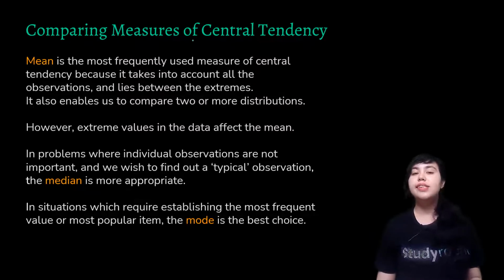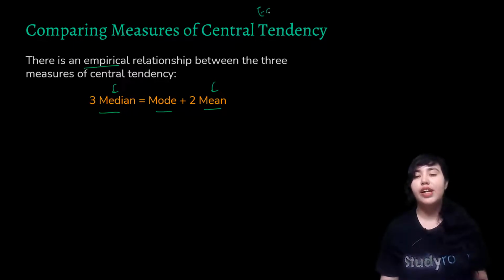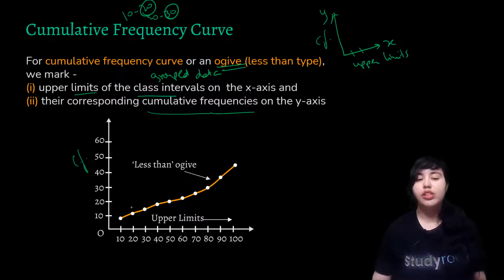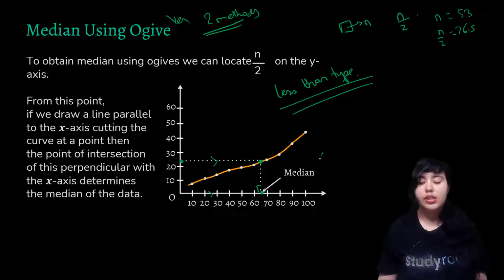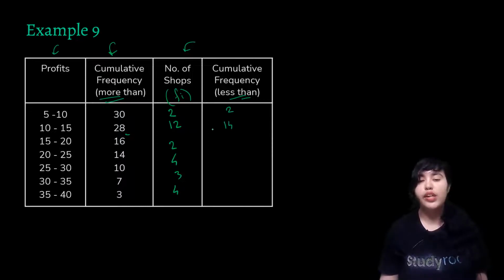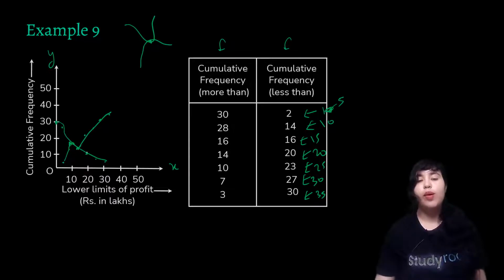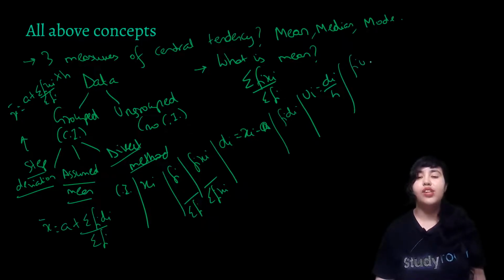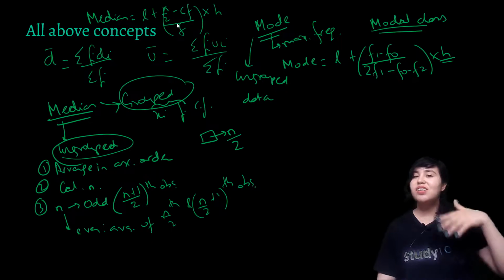Class 10 | Maths | Chapter 14 | Statistics - Part 3